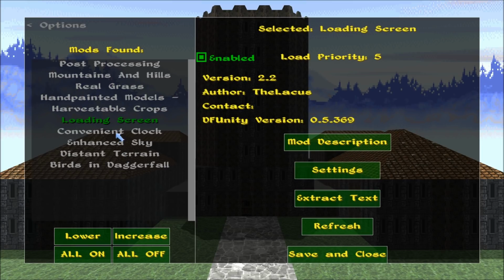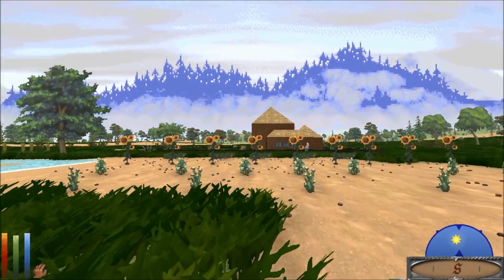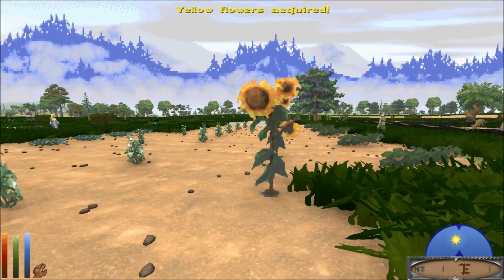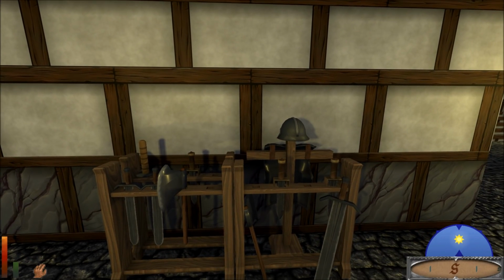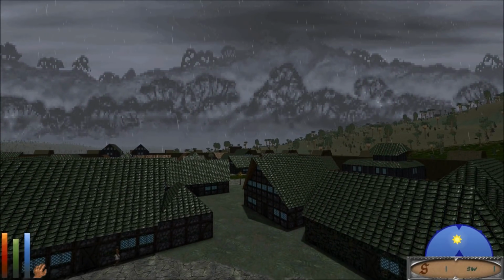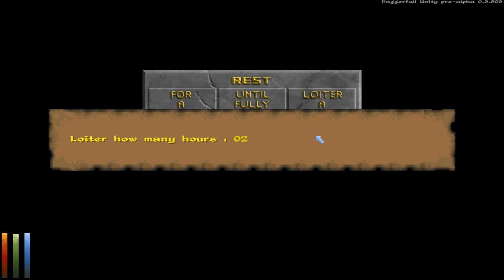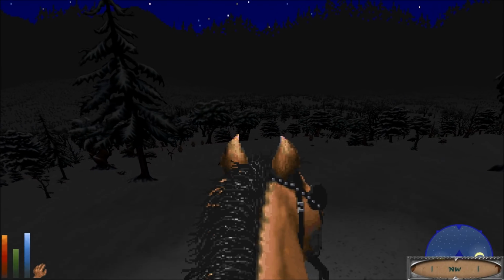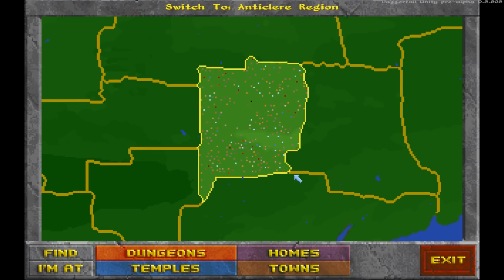Daggerfall Unity MODS 9/23/2018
Sorry I forgot to mention the Dan Goodale music pack by Channel1, that's what you hear in the background.
I will do a bunch of stuff with that one, don't you worry..